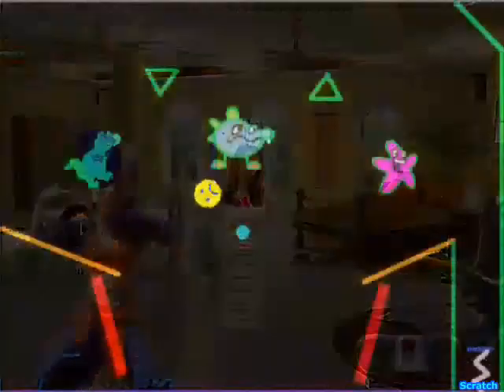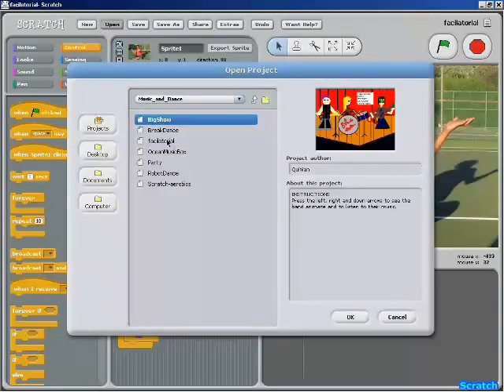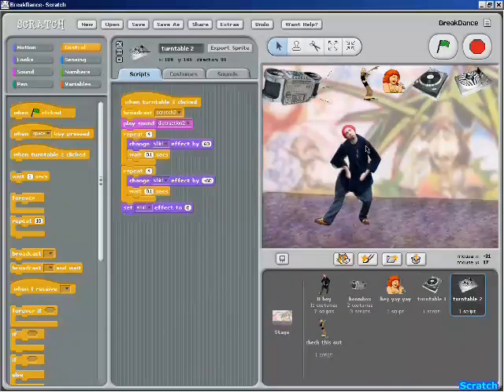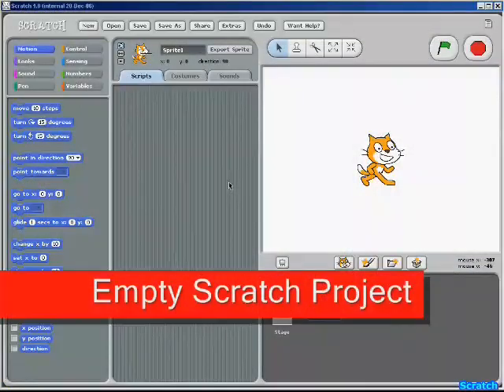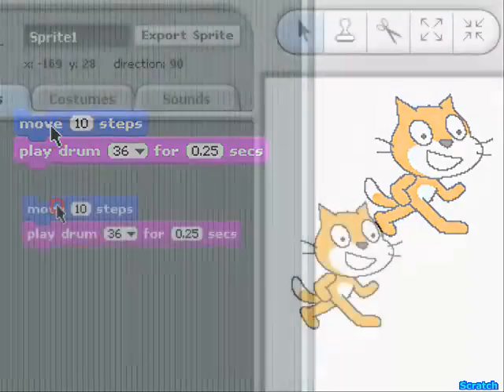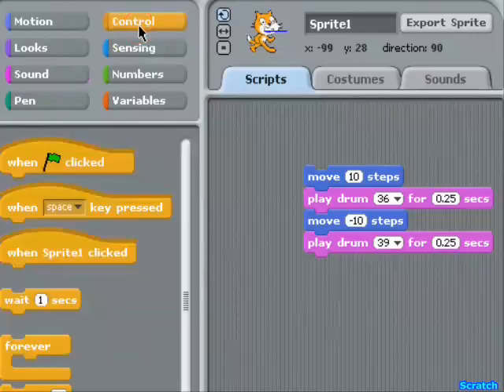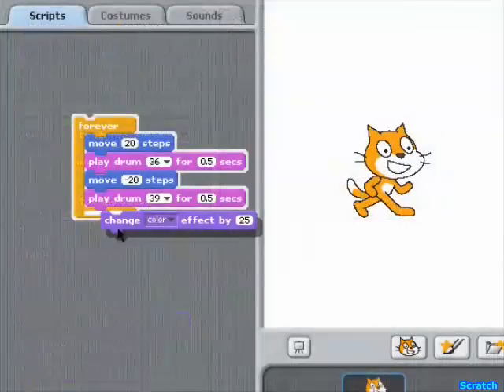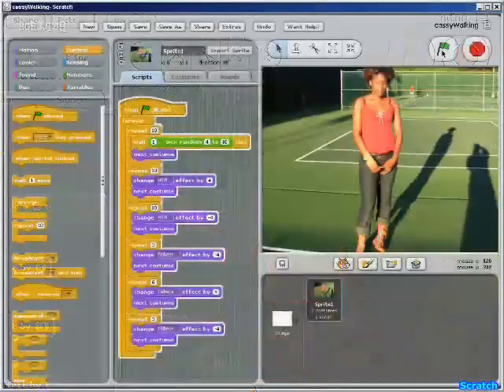ScratchIntro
from 2007

credits to scratch